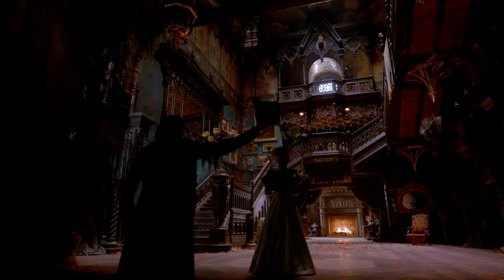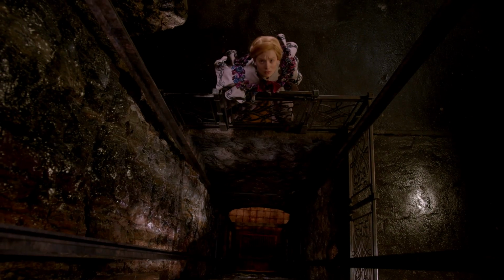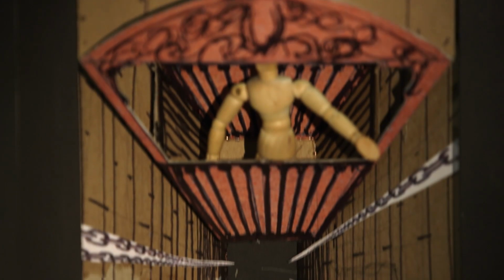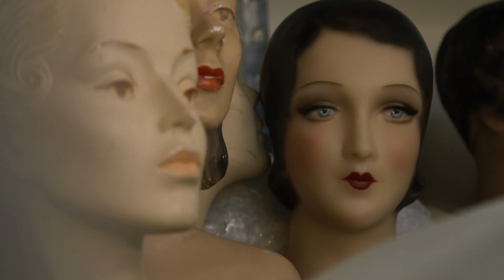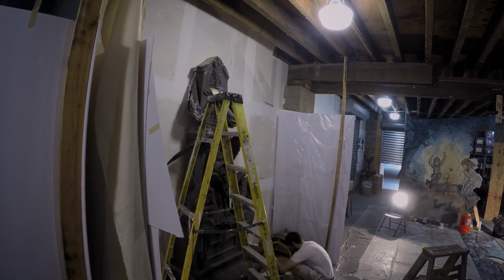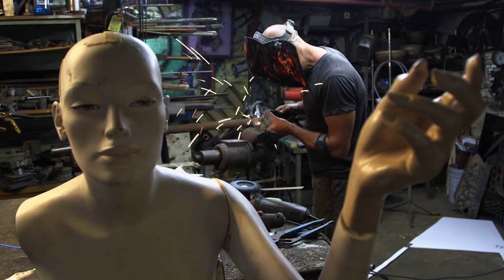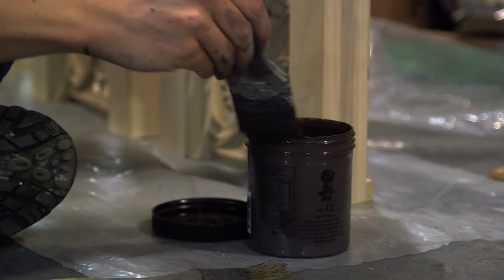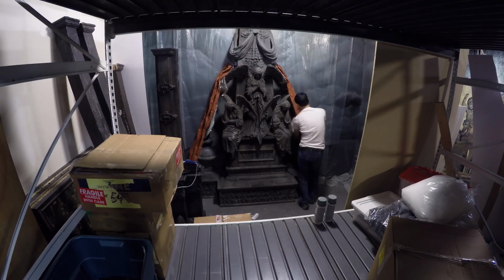Unveiling the Crimson Peak Windows at Bergdorf Goodman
The Gothic romance Crimson Peak, in theaters Friday, inspired the spectacular windows currently on display at Bergdorf Goodman, incorporating original props and set pieces from the film. Their landmark Fifth Avenue store in New York has been transformed to unveil their largest ever film collaboration, as the dark beauty of Guillermo del Toro’s imagination becomes an unmissable gothic attraction in the heart of the city.Go behind the scenes to see how del Toro’s vision was translated into these stunning windows.